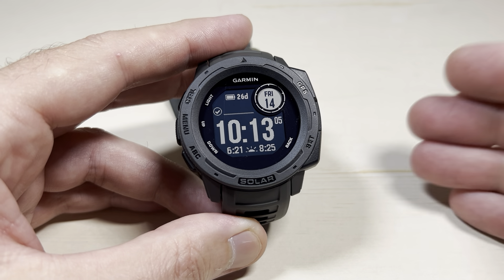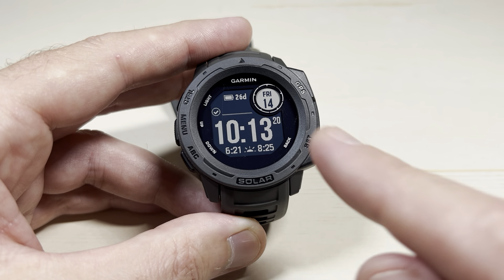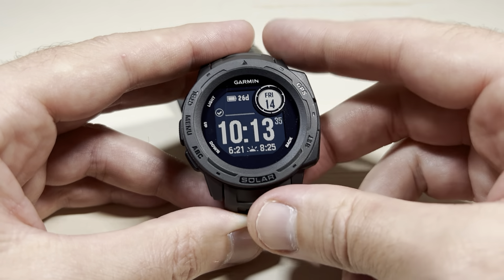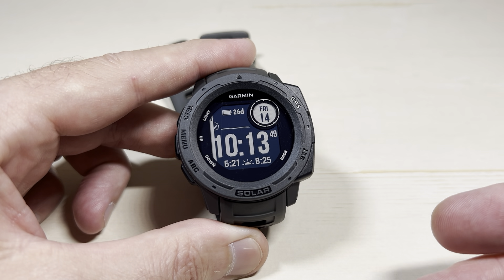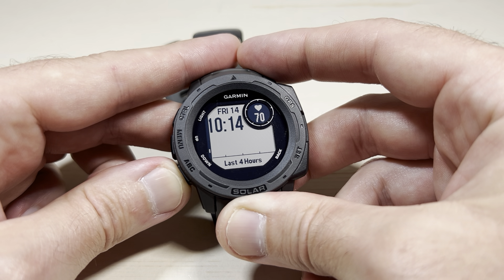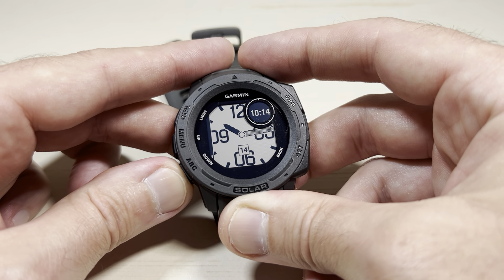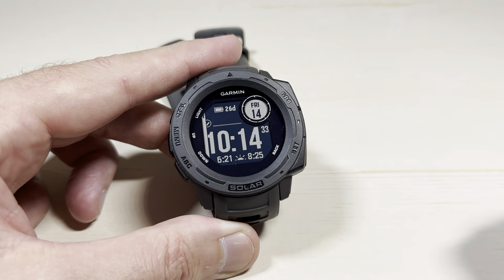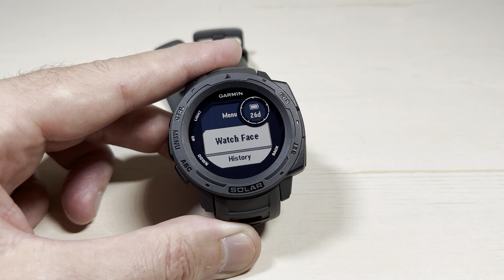Garmin Instinct Solar | View All Faces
View all watch faces on the Garmin Instinct Solar